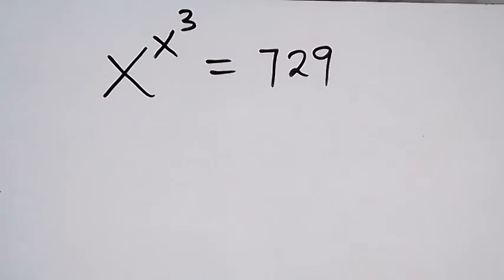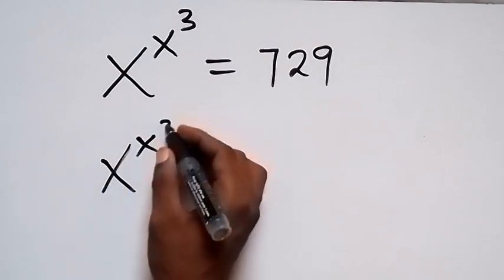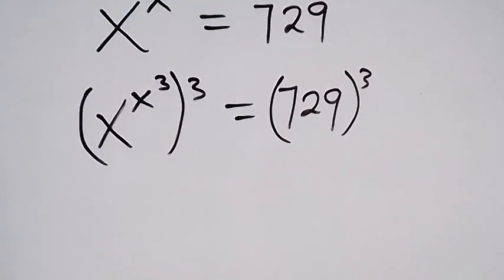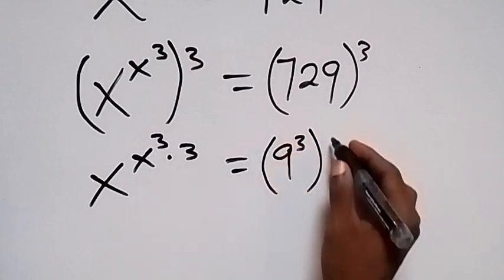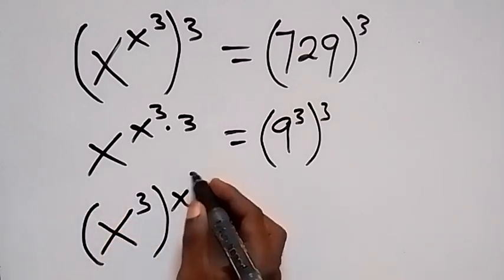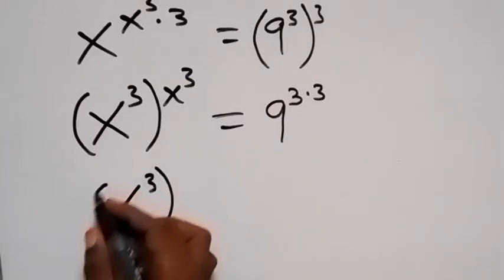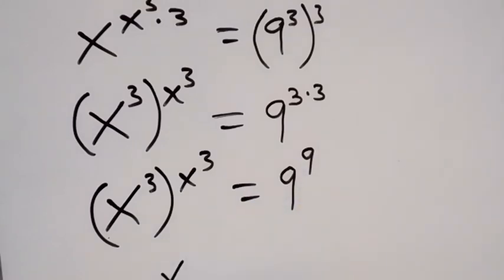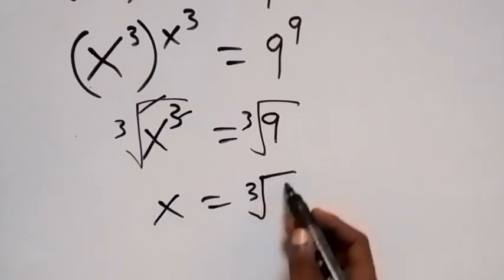Cracking the Code: A Nice Math Algebra Problem | Find the value of X